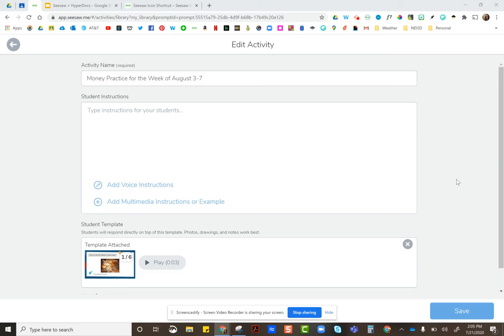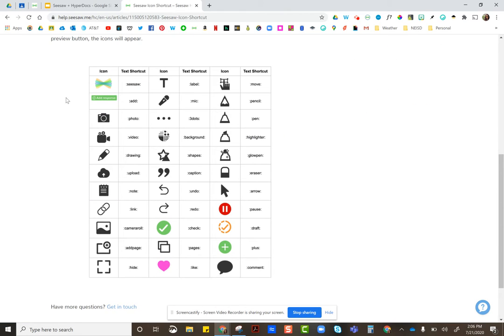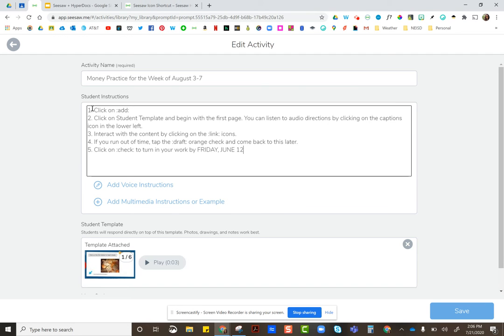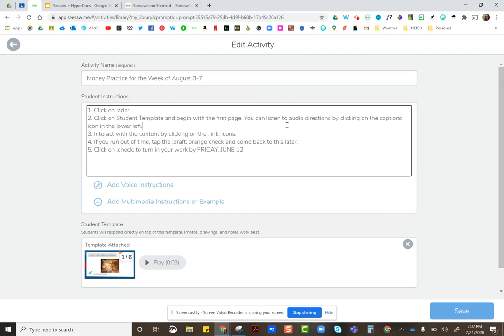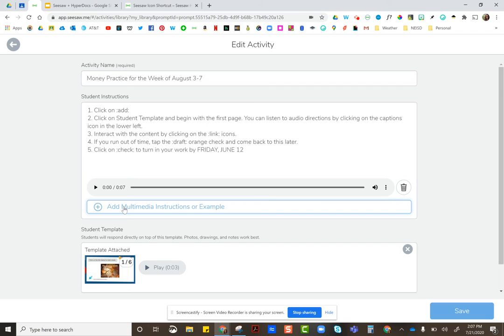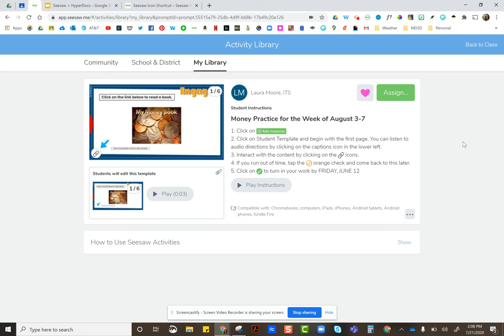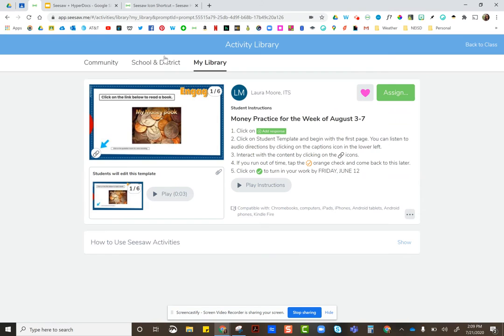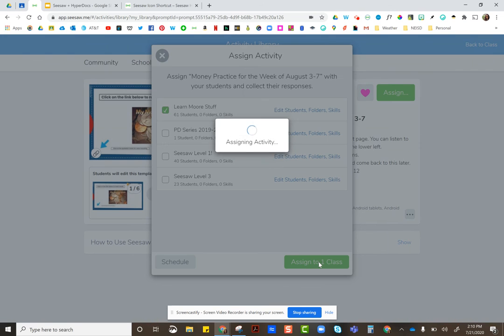Adding Instructions to your Seesaw Lesson